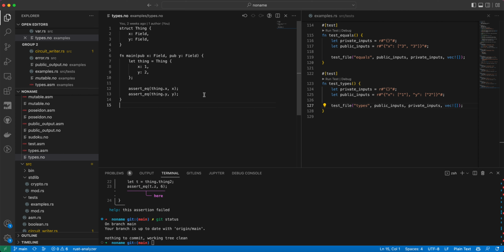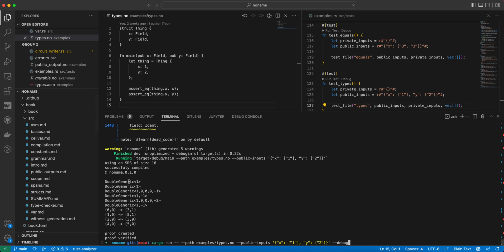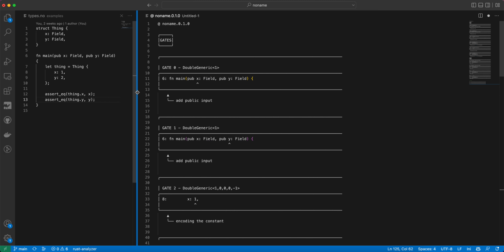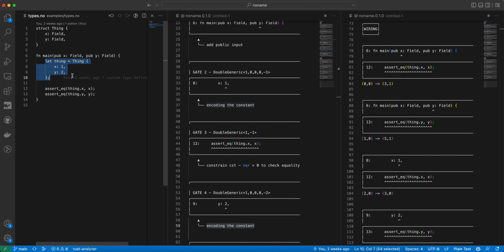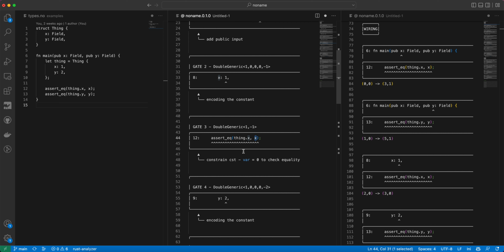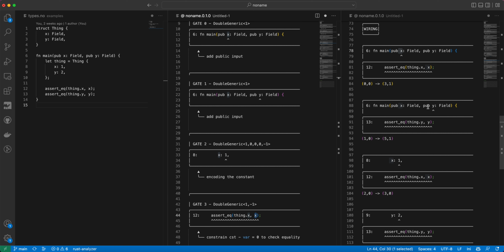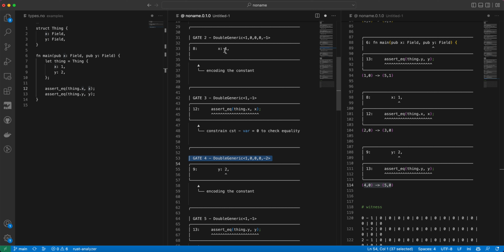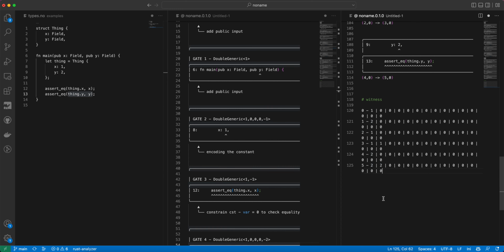noname developer updates: custom structs work!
noname is the DSL I'm working on to write rust-like programs and prove their executions using zero-knowledge proofs.

The previous video used noname as an education tool to explain how programs get compiled to gates and constraints.

In this post, I showcase a new feature: custom gates, and go through the debug compilation of an example program to see if the implementation is sound (that it constrains what it is supposed to constrain).